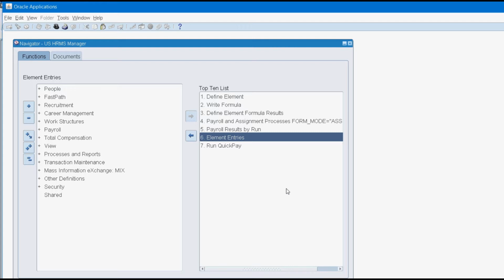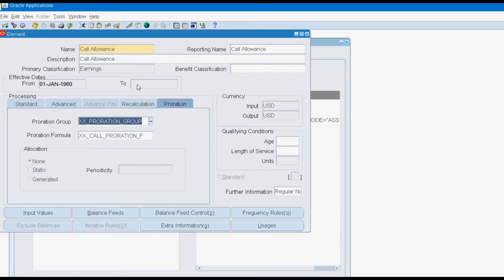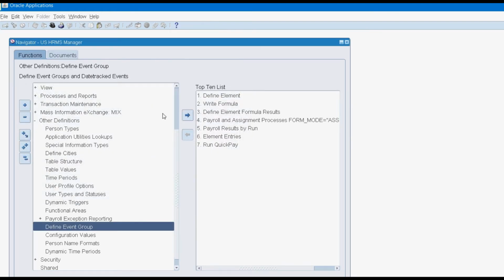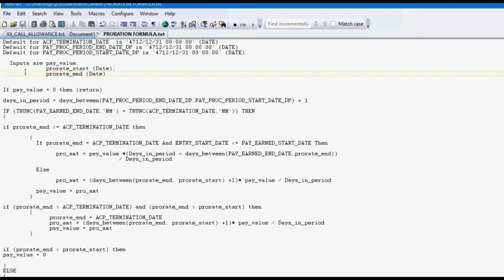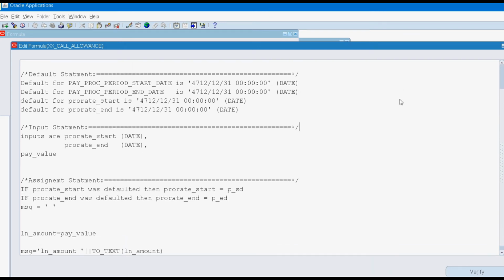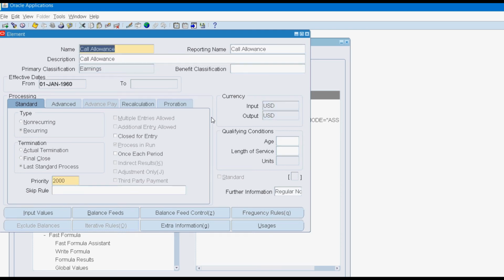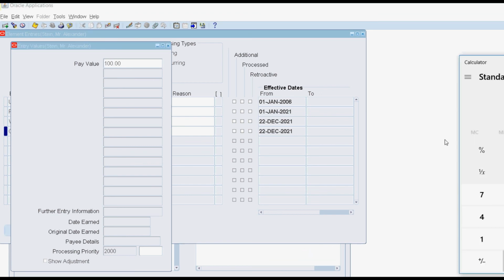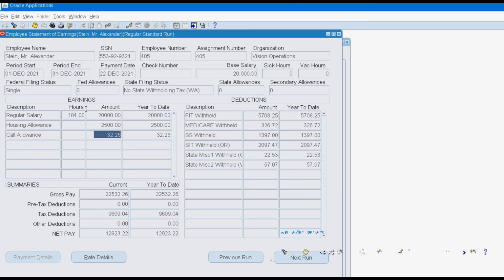Oracle EBS HRMS Payroll - US Legislation - Proration Set up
This video gives step by step approach to set up proration for an element (recurring entry) in oracle EBS HRMS Payroll module